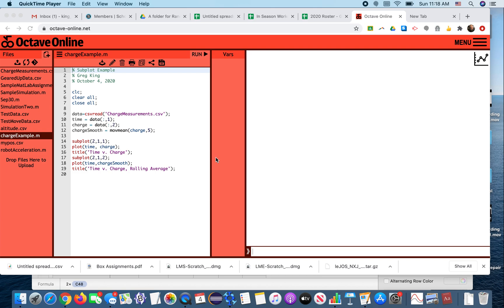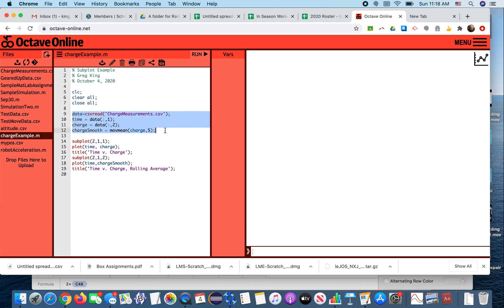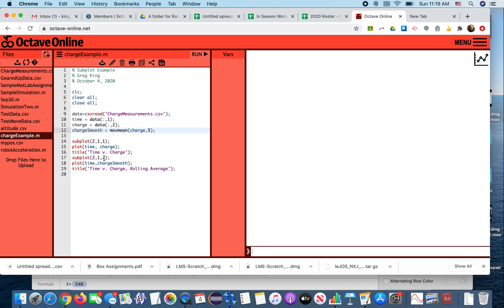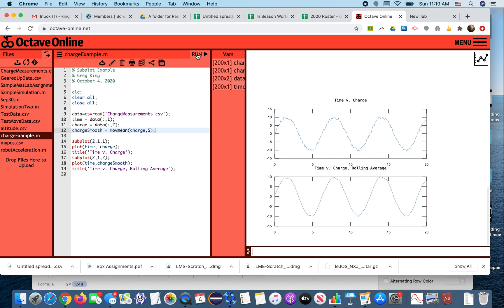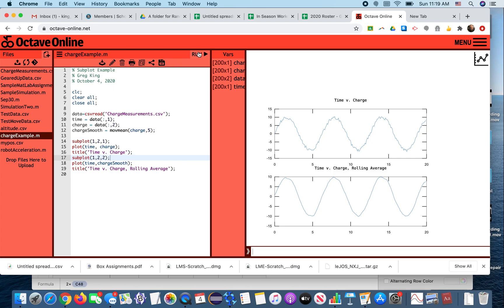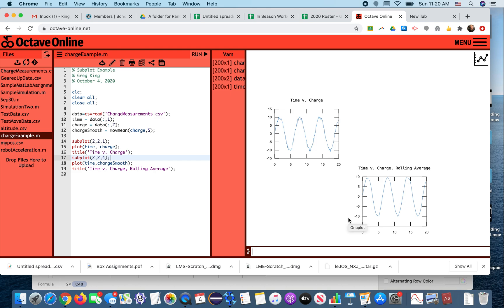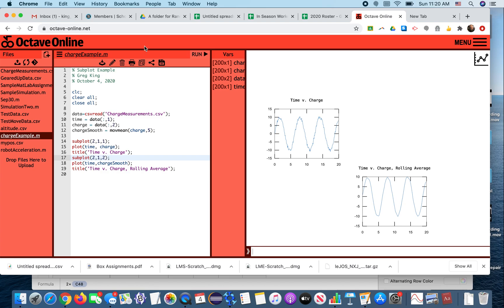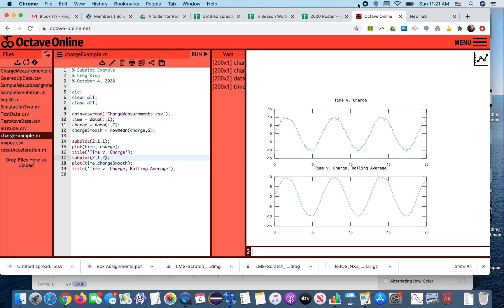How to use subplots in Octave/MatLab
A quick example of using subplots in Octave online using the MatLab programming language.